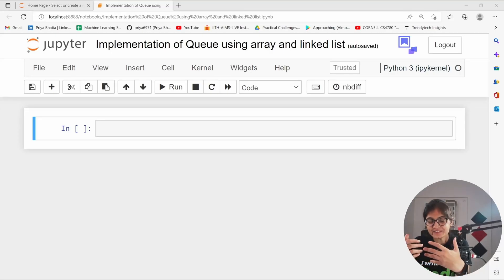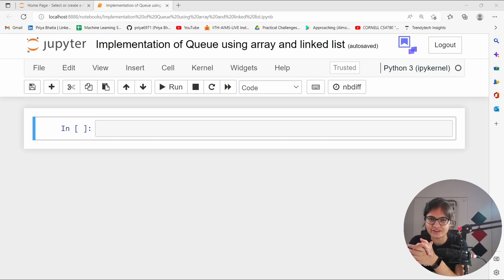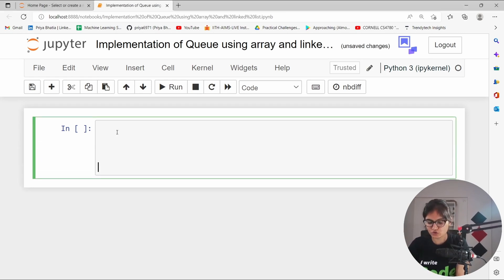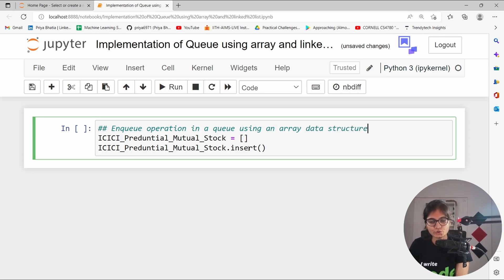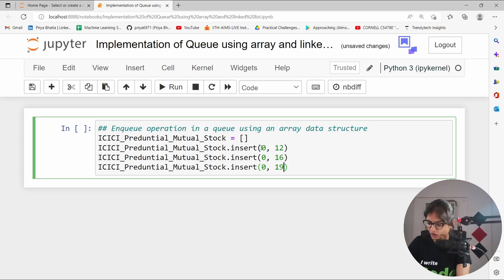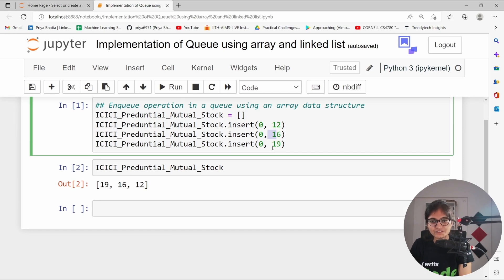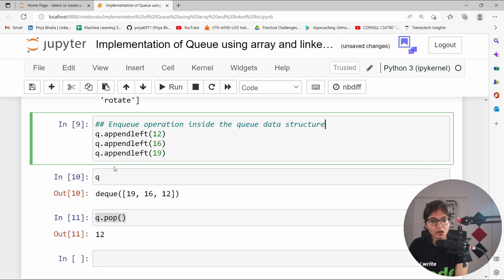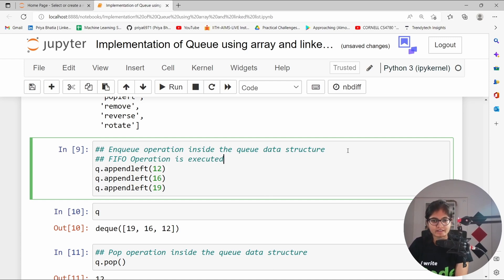Implementation of Queue using array and linked list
In this video, we will discuss the implementation of the Queue data structure using an array and linked list.
Please find the below video as the major prerequisite to understanding this video.

Data Science
Podcasts